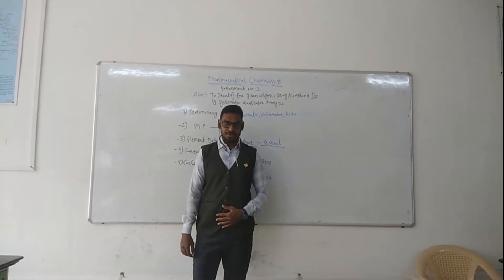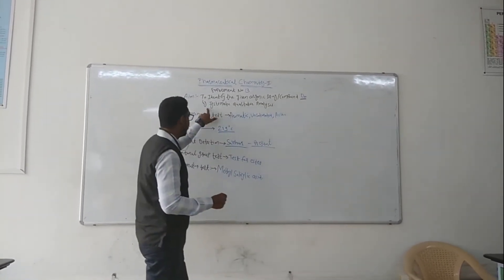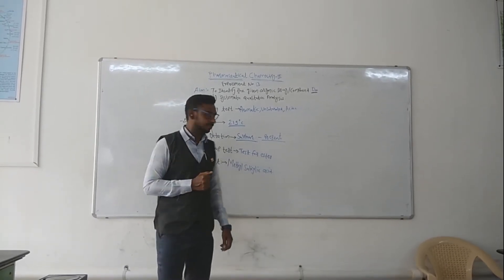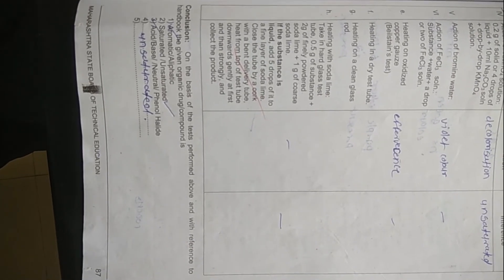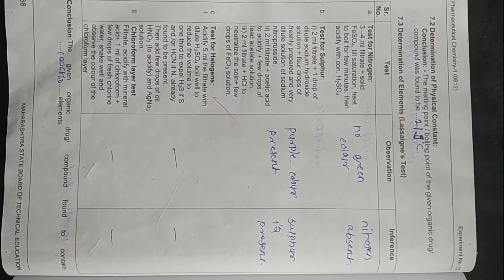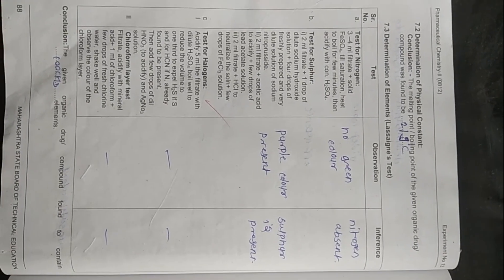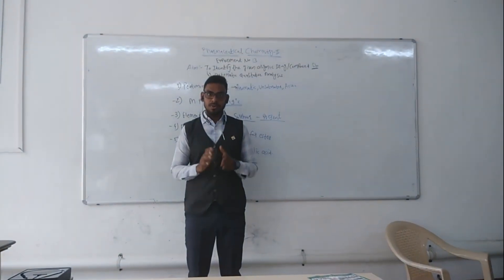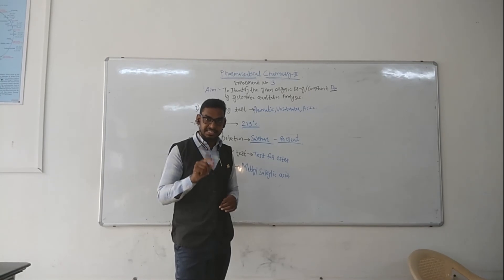Pharma. Chemistry-2- Expt no 13. (Qualitative analysis of Methyl salicylic acid)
This Online Video Experiment Prepared by Pathan Hujeb Afsar khan, Assistant Professor, Shreeyash Institute of Pharmacy, Aurangabad, Maharashtra.
This Pharma. Chemistry-2- Expt no 13. (Qualitative analysis of Methyl salicylic acid) video lecture is giving Brief Information about Practicals Knowledge .
This will Helpful for Students and Teachers of D.Pharmacy of Asian Continent.